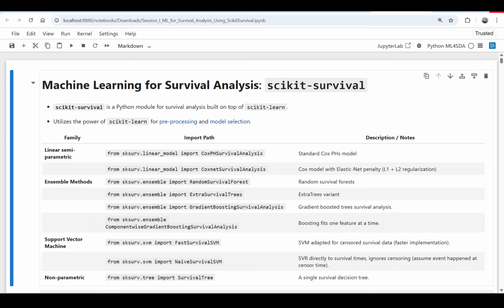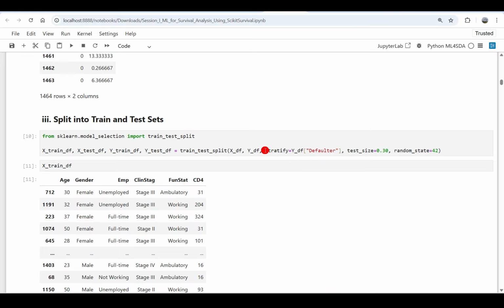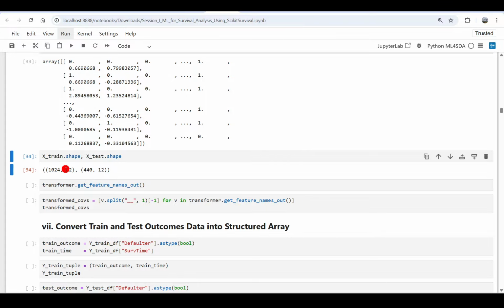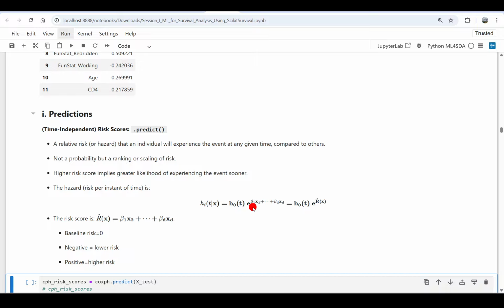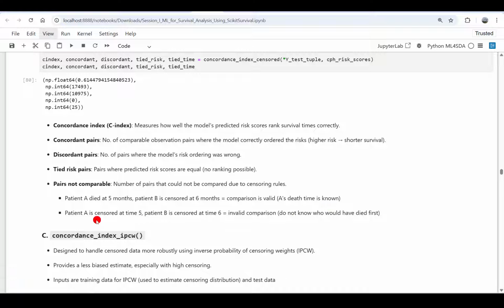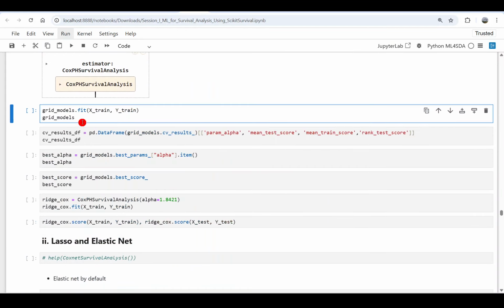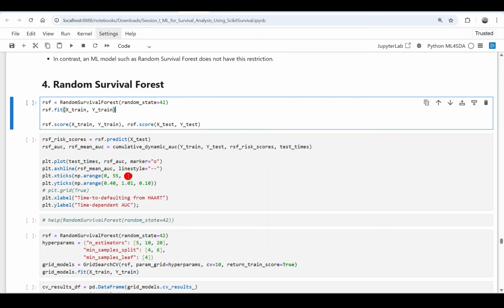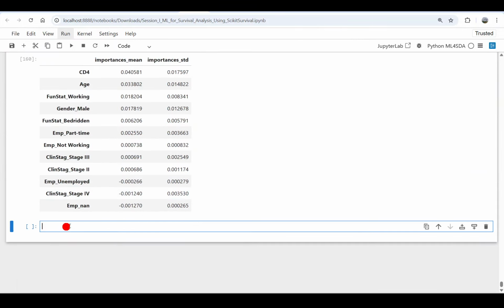Machine Learning for Survival Data Analysis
- Cox PH Model
- Ridge Cox Model
- Cox model with Elastic-Net penalty (L1 + L2 regularization)
- Random Survival Forest
- Gradient Boosting Survival Analysis
- Componentwise Gradient Boosting Survival Analysis
- Fast Survival SVM
- Naive Survival SVM
- SurvivalTrees
- Extra Survival Trees
- Feature Importances